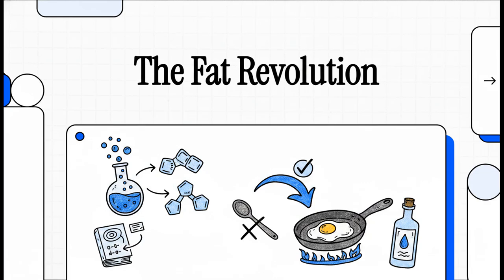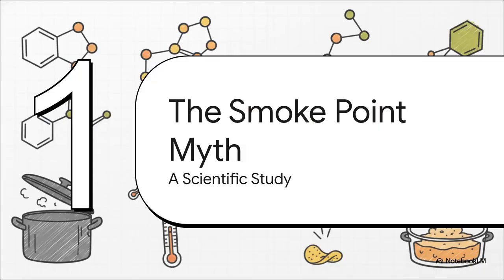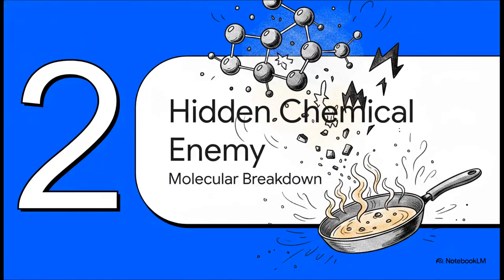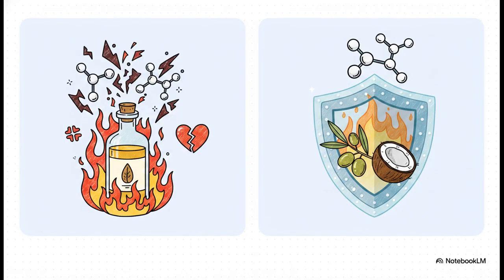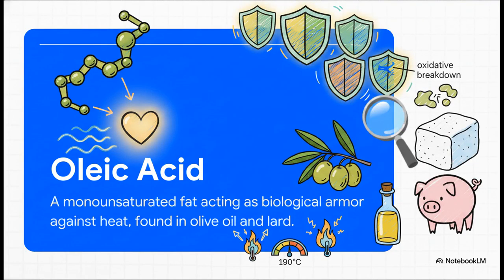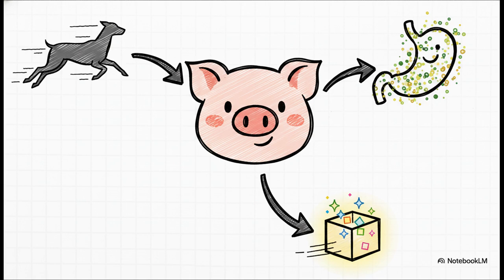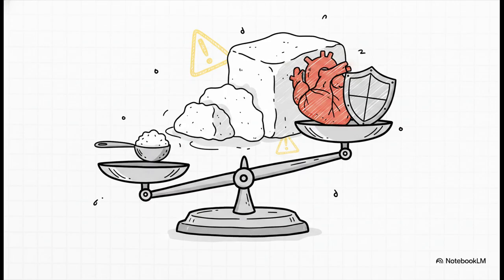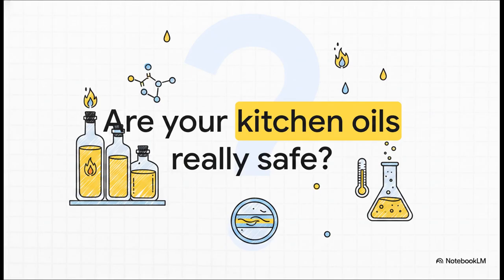Lard and Cooking Oil: Balancing Nutrition and Heat Stability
This infographic examines the nutritional value and structural stability of various fats during the cooking process. It highlights that lard and extra virgin olive oil are superior options for high-heat preparation because they resist oxidation and produce fewer harmful compounds. In contrast, the source warns that refined seed oils are prone to degradation and chemical changes when exposed to high temperatures. While animal fats were once criticized for cardiovascular issues, this text suggests they provide essential vitamins and support gut health when consumed in moderation. Ultimately, the guide advocates for a balanced combination of animal and plant-based fats to improve skin quality, heart health, and energy levels. It concludes that a fat's smoke point is not the only factor to consider when determining its safety for culinary use.